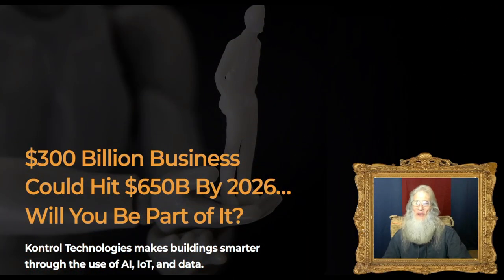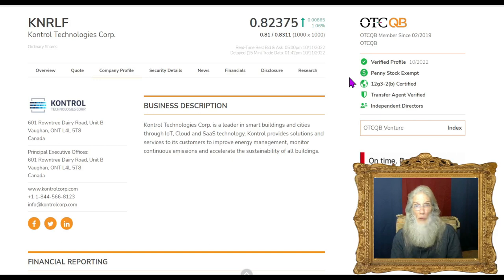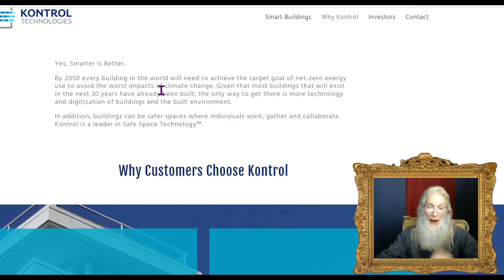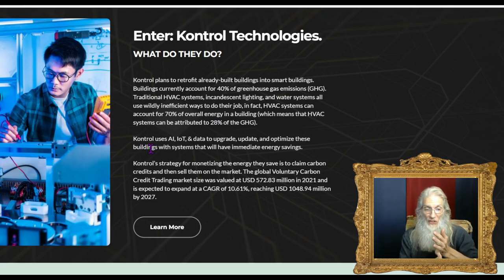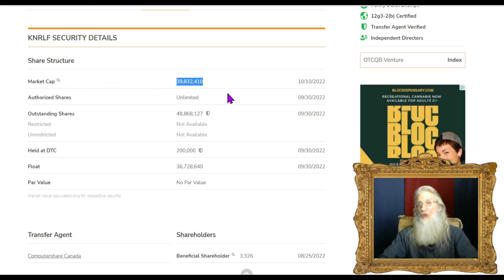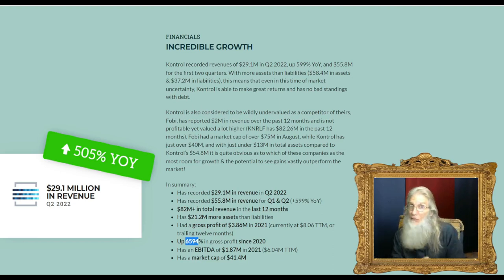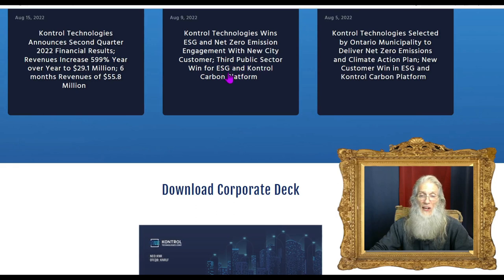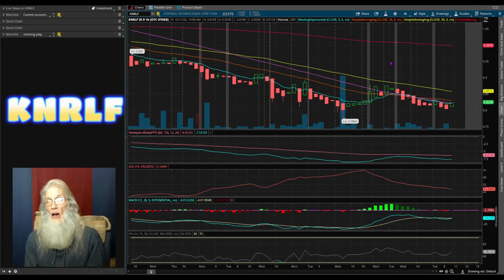KONTROL Technologies~$KNRLF 6000%+ Gains in 18 mths and Growing Fast🚀Zidar On Top & Hot Penny Stocks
Kontrol Technologies is an up and coming business providing solutions for energy conservation and Green House Gas Emissions for EVERY BUILDING. the company creates SMART BUILDINGS to comply and meet the Net Zero Emissions by 2050. The company's stock is way under-valued as well as under the Radar. Now is the time to consider KNRLF/KNR!!